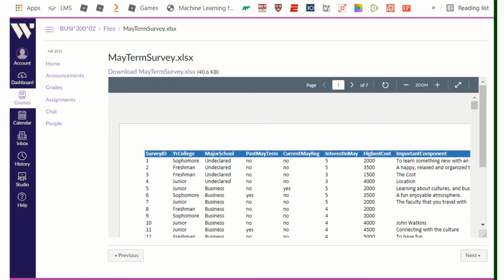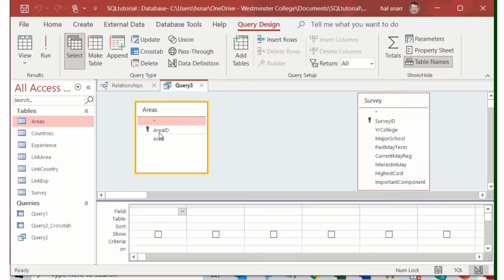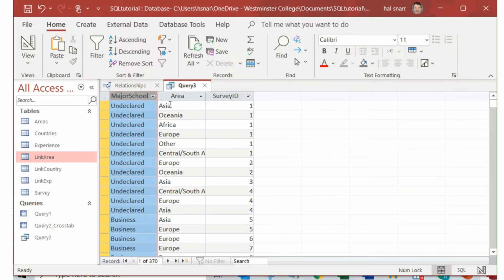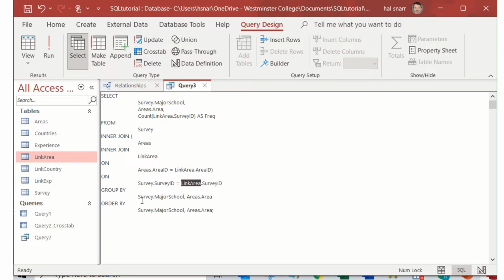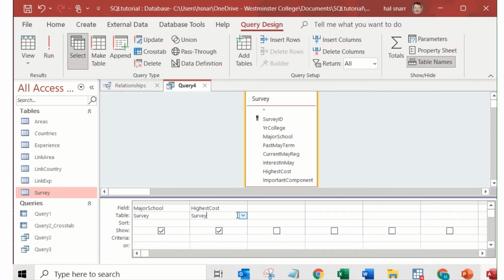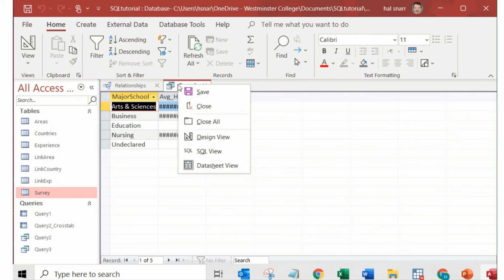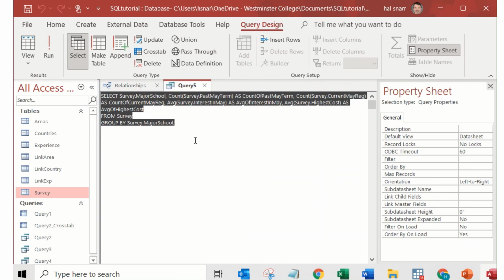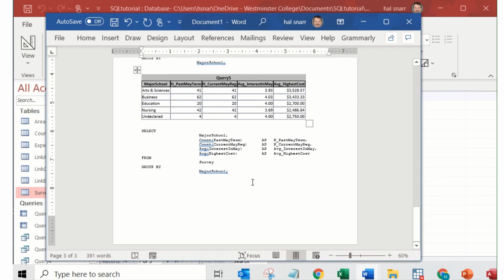Using Microsoft Access to learn SQL (video 2)